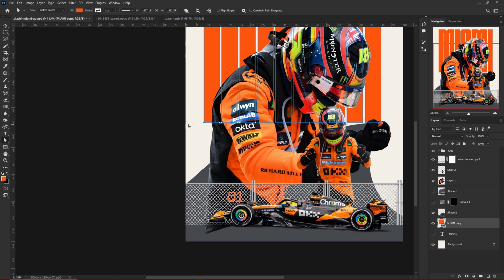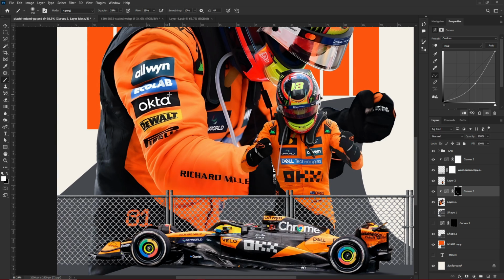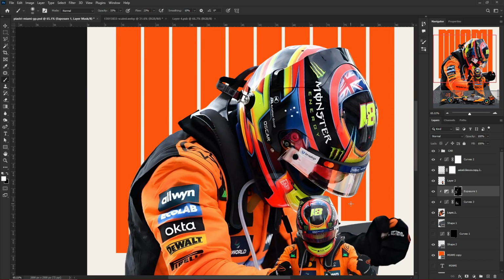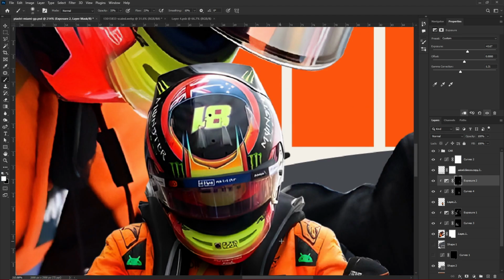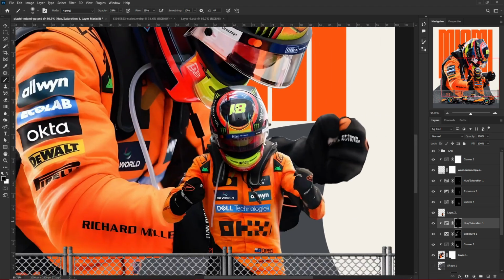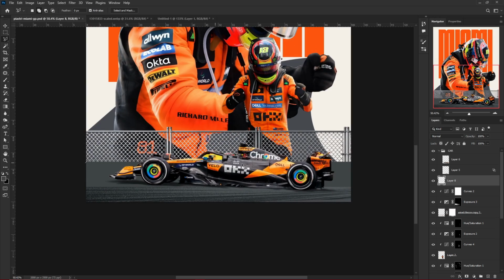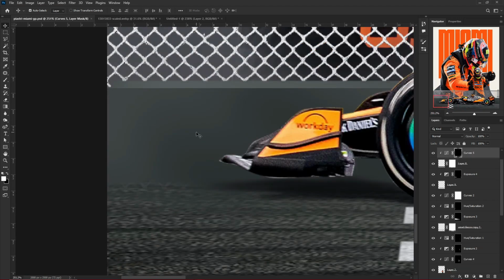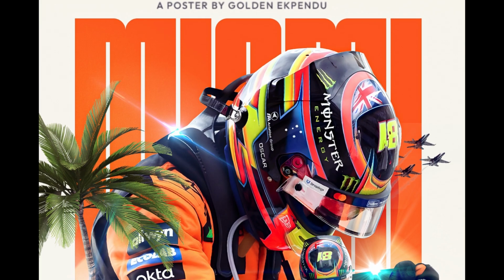Graphic Designer Breaks Down F1 Sports Poster Design in Photoshop – Full Process Explained!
Ever wondered how F1-inspired sports posters are made? In this video, I take you behind the scenes of a Formula 1 poster design in Photoshop. From layout planning to effects and finishing touches, I explain each step of the process so you can follow along or get inspired for your own designs.

Also, please leave a comment telling me what you'd like to see featured on the channel.

Hello, I'm Golden, and I make beginner-friendly Photoshop and Figma design tutorials here on YouTube. If you want easy-to-follow graphics and UI/UX design, this is the channel for you.